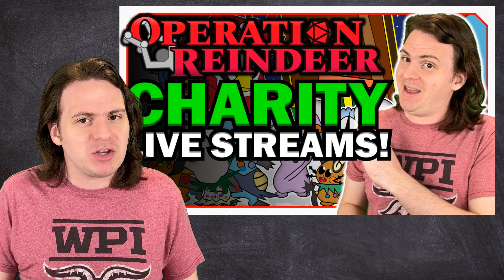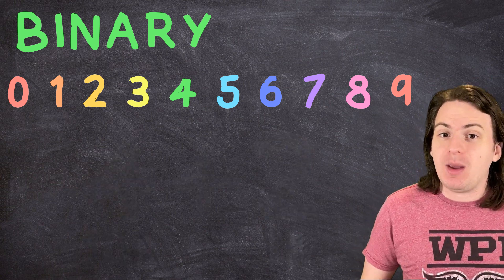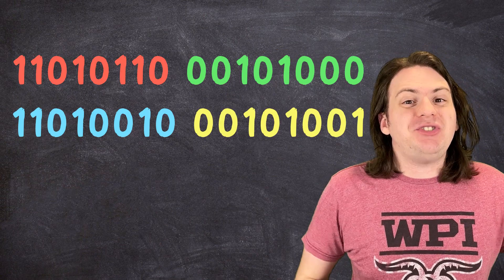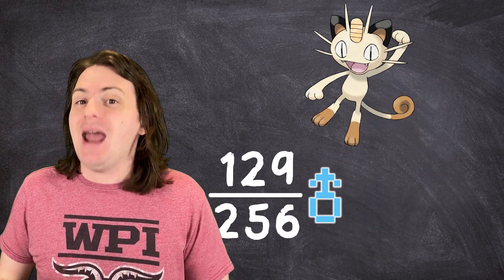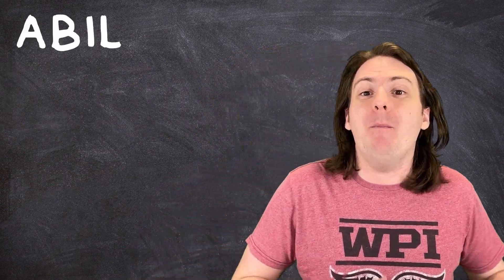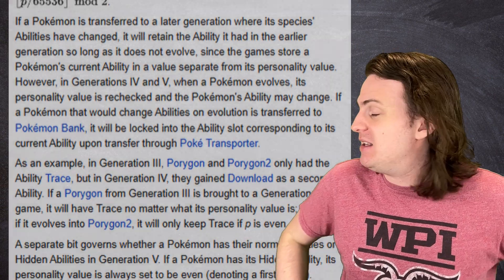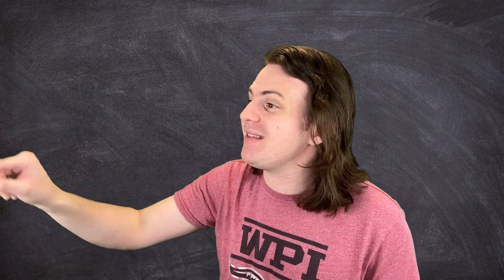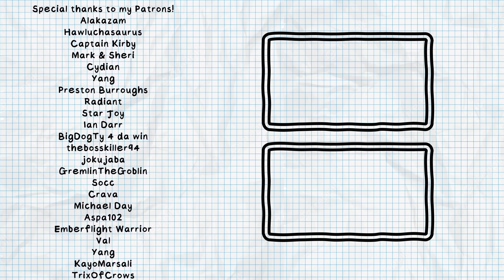The Hidden Value that Controls ALL of Pokémon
Today, we're diving deep into the inner workings of pokemon, learning how to count in Binary, and breaking down all sorts of complicated computing functions to learn all about Personality Values, and what exactly they do!